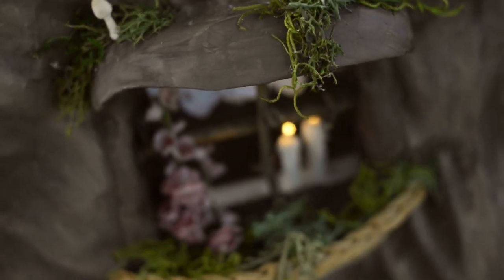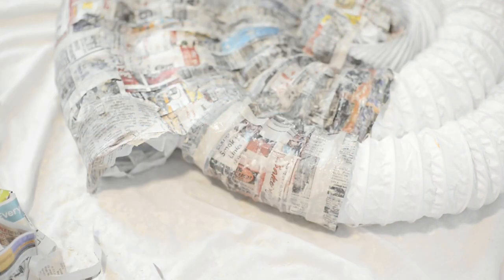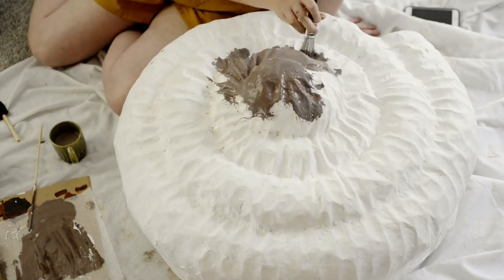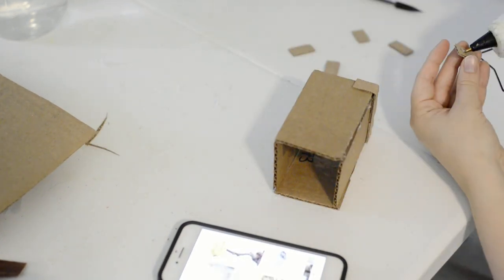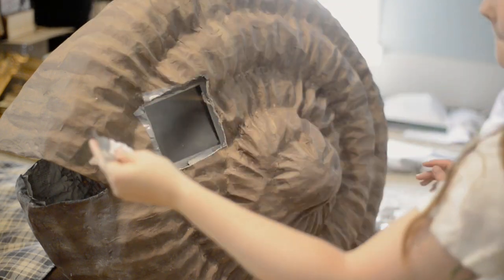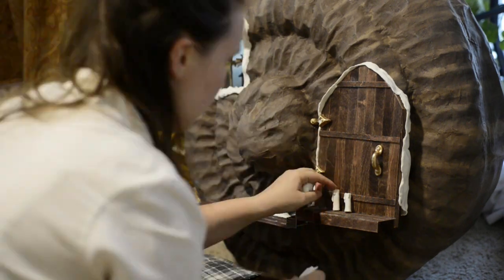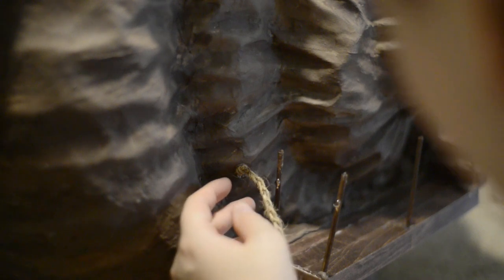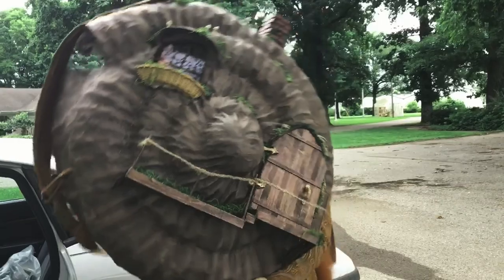Making A Giant Snail Shell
Welcome to another behind the scenes prop build.
This week we are looking at how I built a giant snail shell dwelling for a photoshoot, taking you along for the whole process. (But sparing you the countless hours of papier-mâché involved)
Heh heh did you catch the spot I missed painting under the flower basket :’D

A few things that weren’t mentioned in the video:

The Straps: The straps were made from leftover fabric from the dress I made for shoot. I made long strips and cut small slits in the shell where I wanted the straps to lay. I fed the fabric through and tied two big strong knots inside so they wouldn’t be going anywhere. Perhaps not the most elegant solution but it sure did work.

*The Candles: The candles were set aglow with a set of battery operated string lights. I made a small box to hold the battery case that sat on the inside of the shell and taped individual bulbs to the back of the candles to look like little flames.